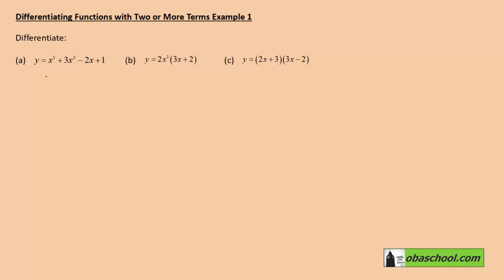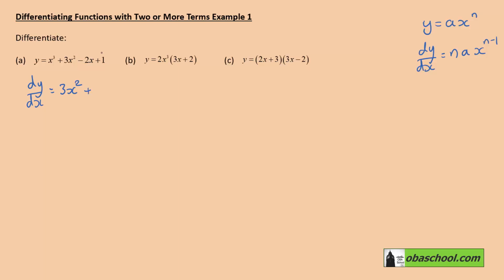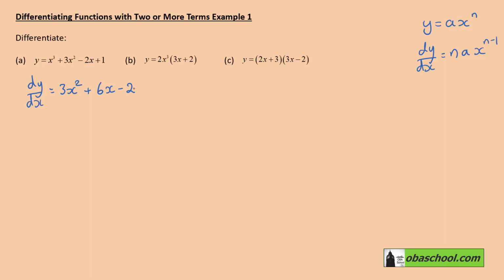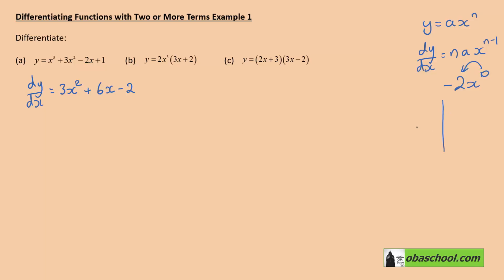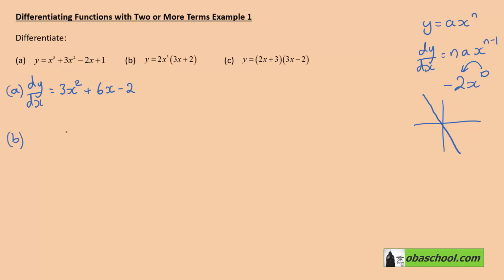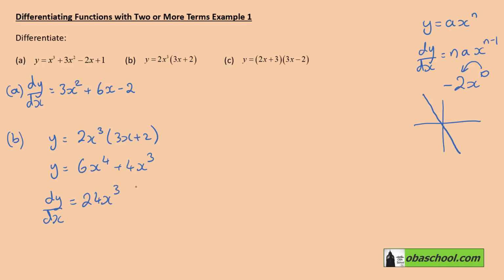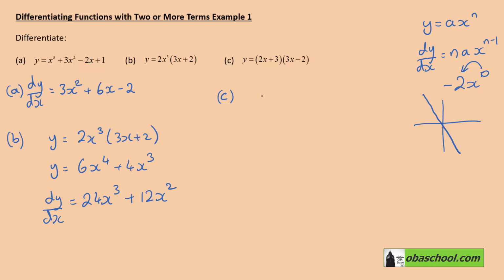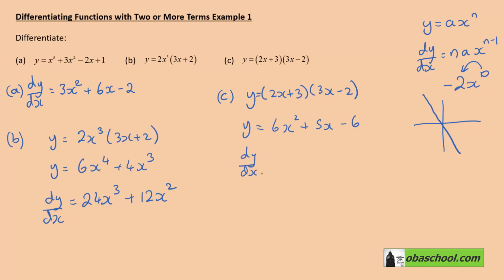Differentiation-1.30 Differentiating Functions with Two or More Terms-Fns with Two or More terms ex1